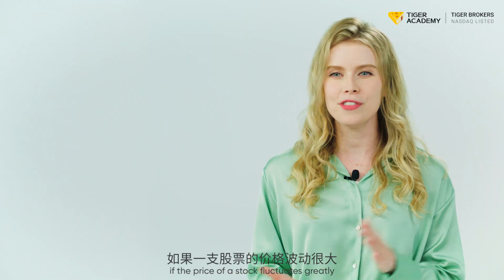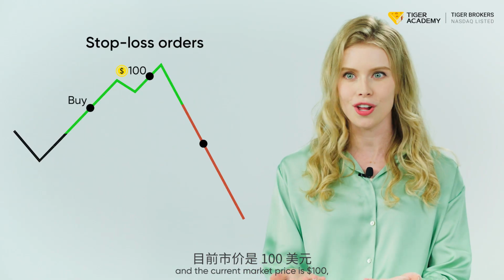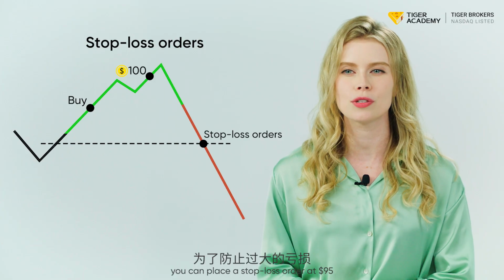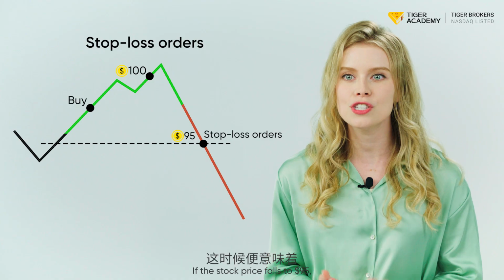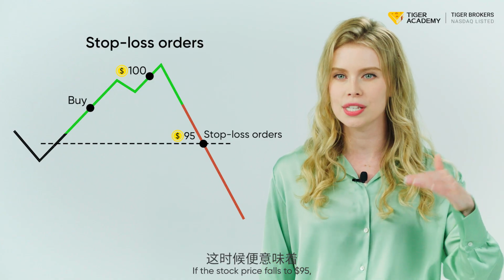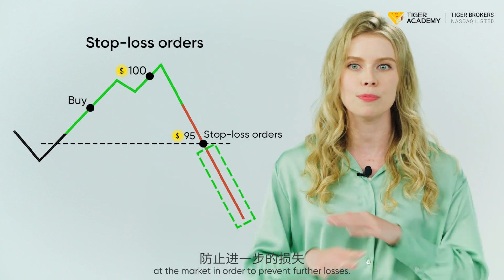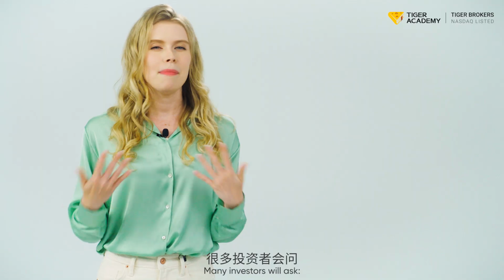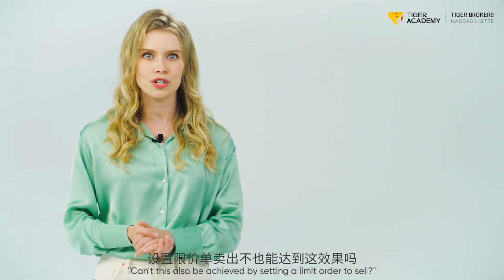6 美股交易常见的五种订单（Five common orders for US stock trading）